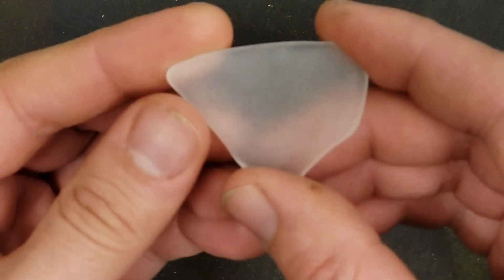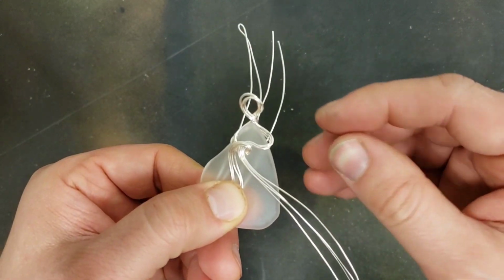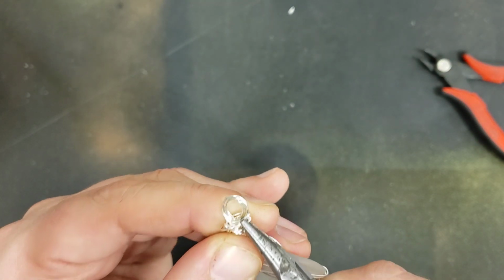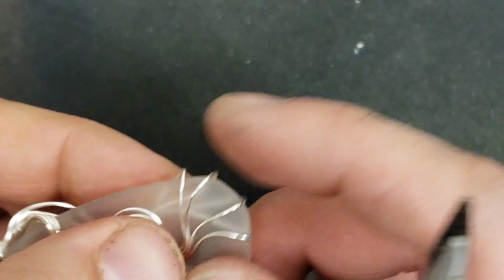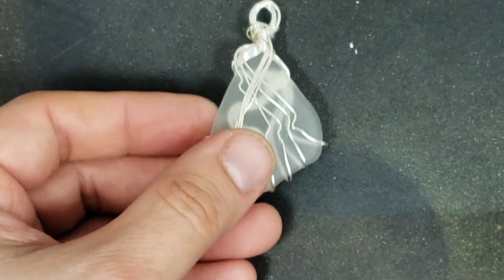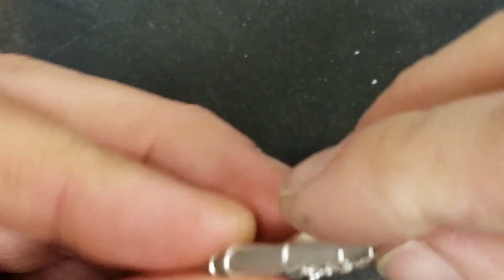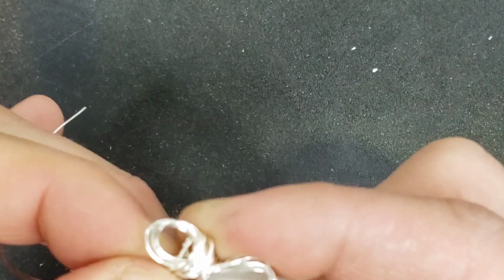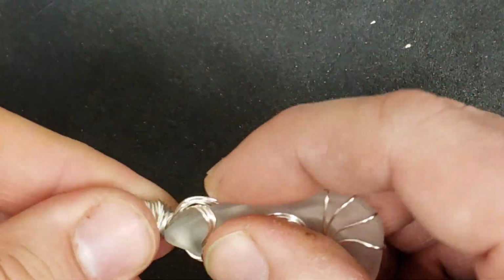Sea Glass Dream (Wrapping a piece of the homemade sea glass) Eps 274